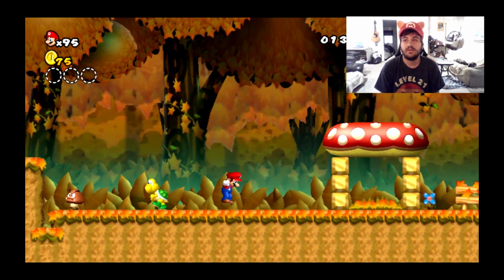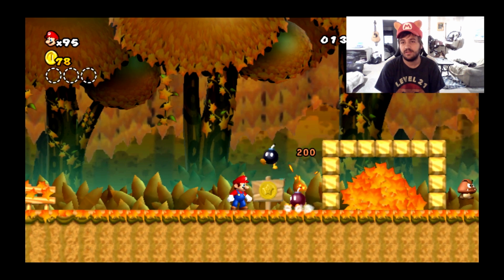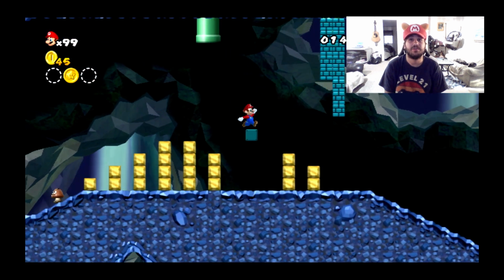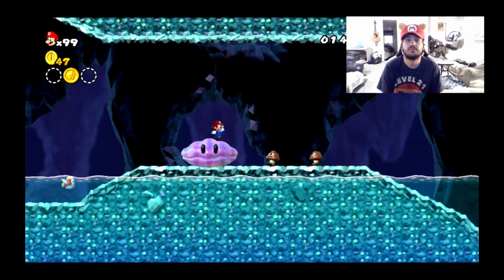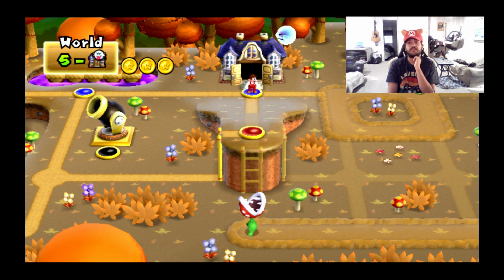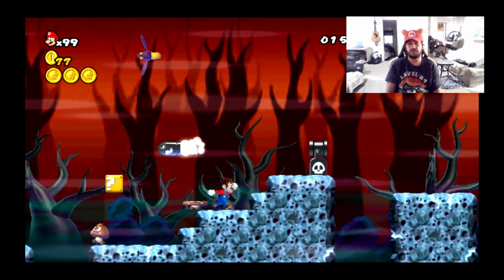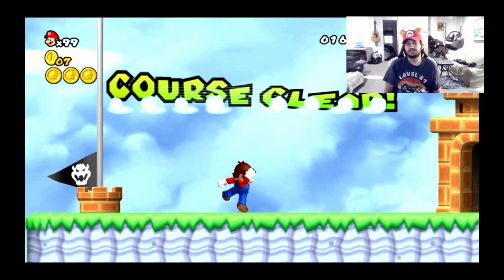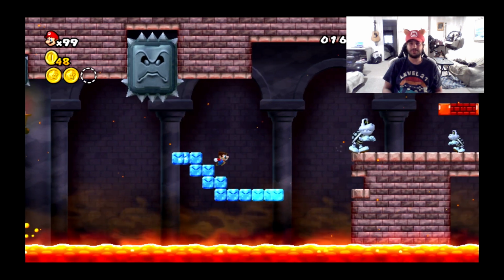Remixed Super Mario Bros. Wii (#9) World 5 Complete!!